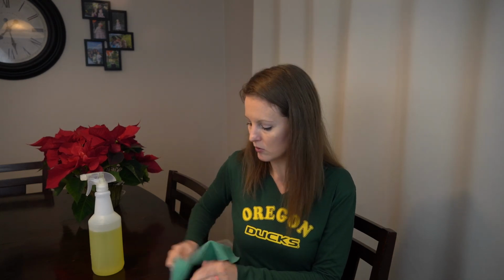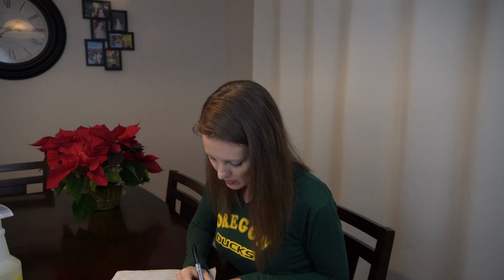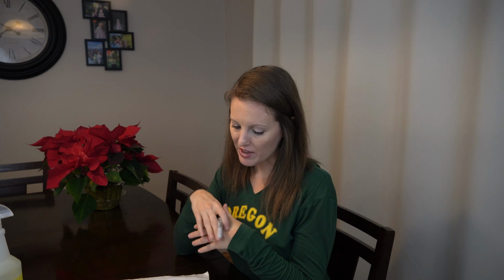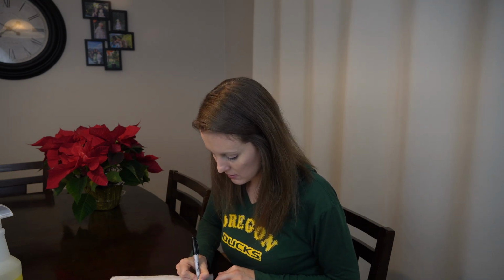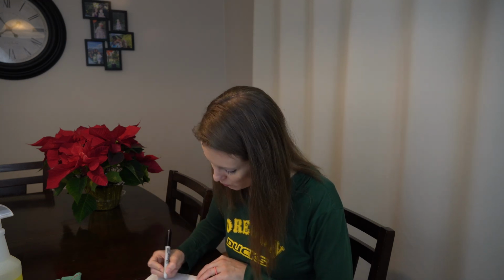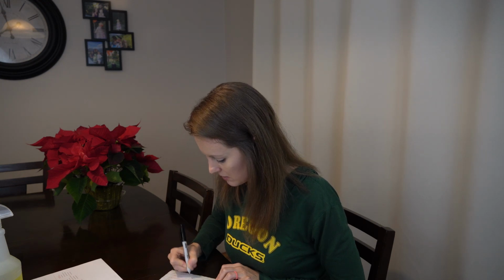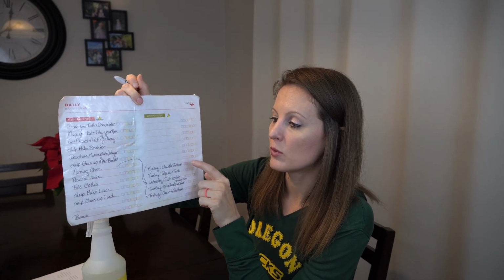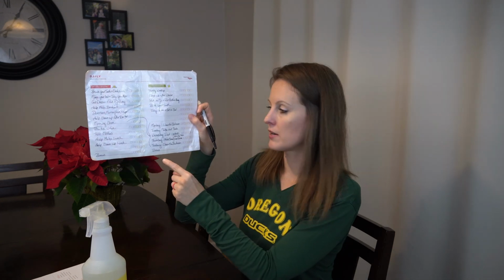CHORES your 6-Year-Old can do with CONFIDENCE!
In this video, I'll walk you through how I organize my 6-year-old daughter's chores in her Morning Routine for 2025.

🛒 Amazon List for my Routine Supplies

**Free Workshop //** 🏠✨
3 Secrets to Having a Home that is ALWAYS Clean! 🧹💡Discover the formula to becoming a Calm, Confident, In-Control Mom... Even if your home feels chaotic right now

**UPDATED Free Resources //** 🆓📚
I’ve updated my free resources to help you Streamline Your Home in the most effective way possible! 🚀

📌 If you want **ALL** the checklists for Decluttering, Creating Routines, Meal Planning, and Budgeting, grab the **Quick Start Guide** here:

If you just want to work on ONE section of streamlining your home, grab one of these:
✔️ **Easy Decluttering Checklist:**

**About Me //** 💁‍♀️🏡
I teach moms how to **Streamline their homes** so that they can add **7 Extra Hours** to their weeks! ⏳📈 Learn about decluttering, routines, meal planning, and budgeting at 👉 [Streamlineyourhome.com]

**Chapters**
0:00 Intro
2:14 The Morning Routine
3:30 The Daily Chores
8:12 The Weekly Chores
13:53 Evening Routine/Chores